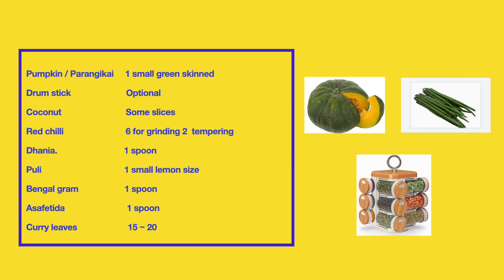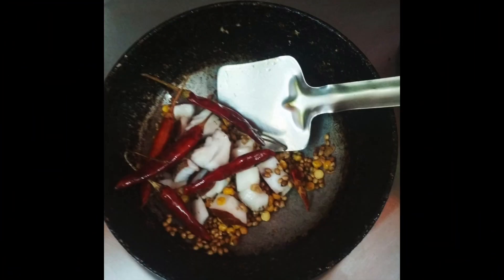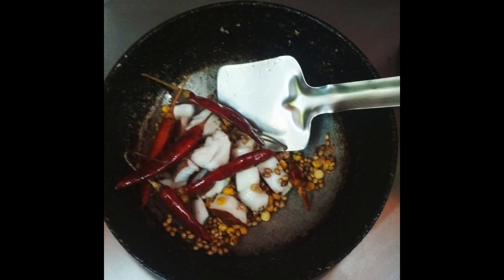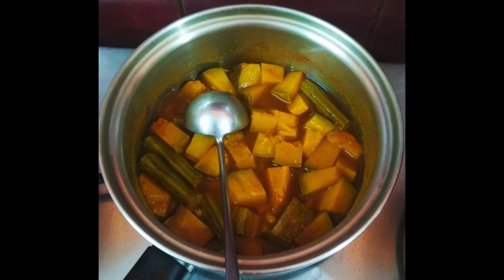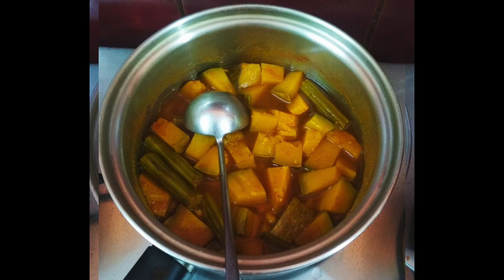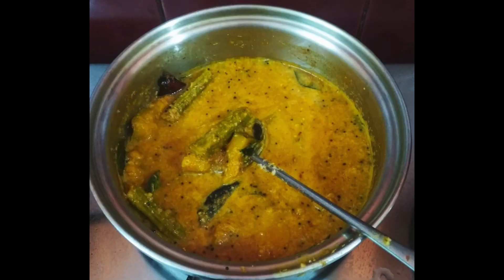Pumpkin:Parangikai Puli Itta Kary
Presentation by Saraswathi Ravishankar